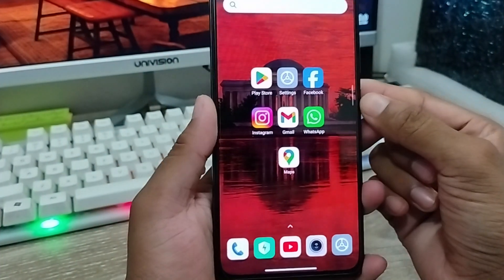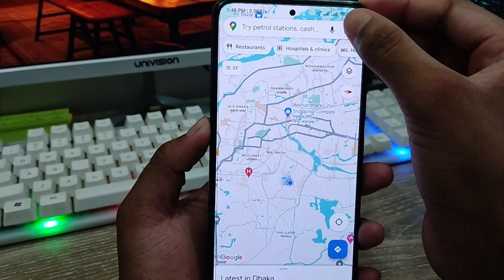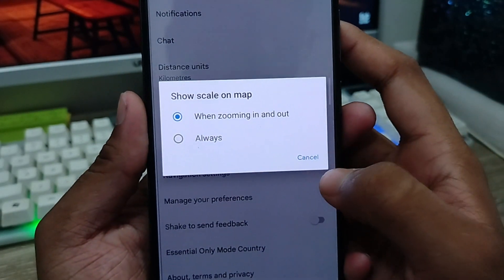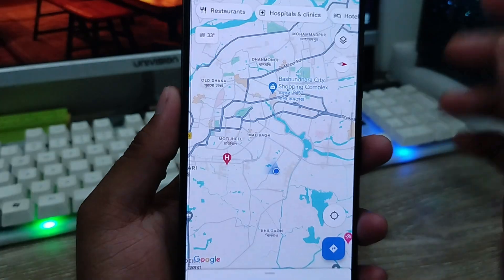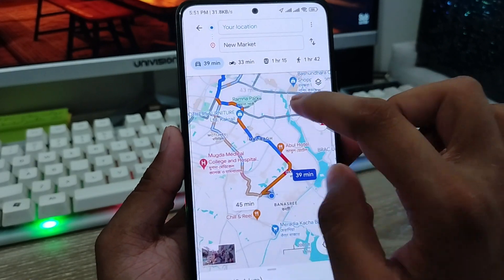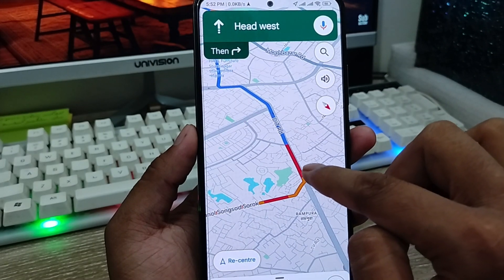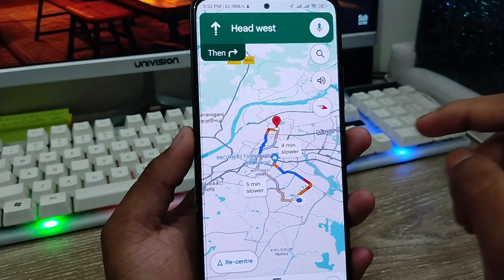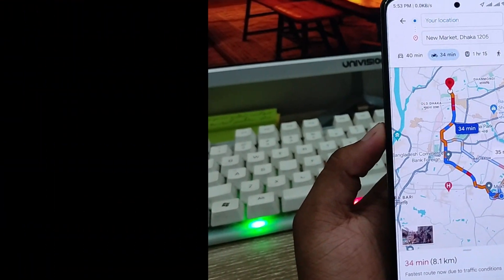How To Use Your Google Map On Your Any Smart Phone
Do you Want to know How To Use Your Google Maps On Your Any Smart Phone? or if you want to know How To Use Your Google Maps On Android. then this video for you, In This video i will show you how to track any location on your google maps.

How To Use Your Google Maps On Your Any Smart Phone
how to track any location on your google maps